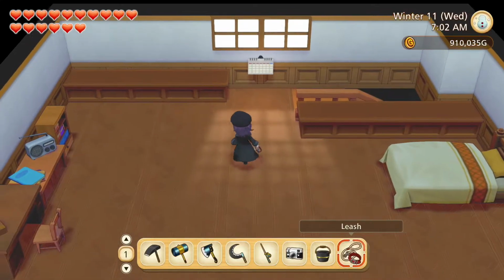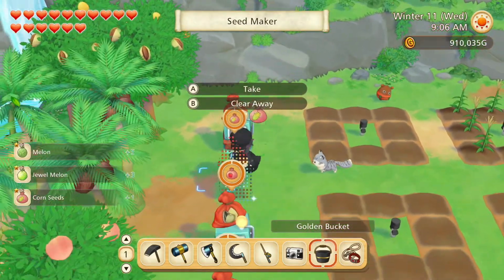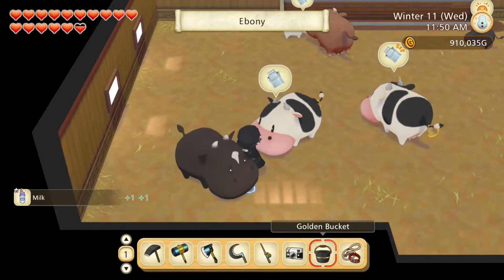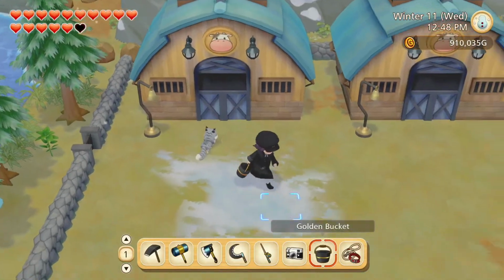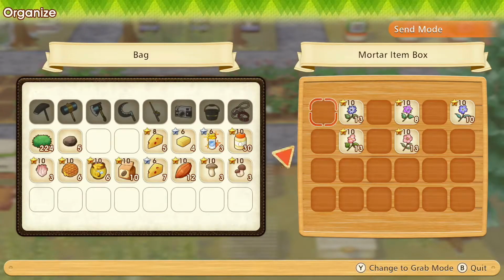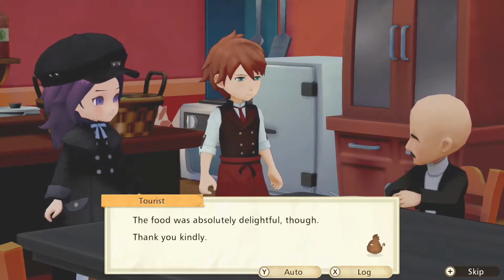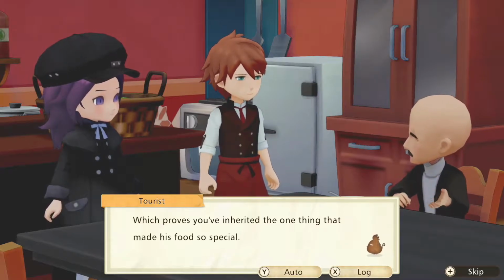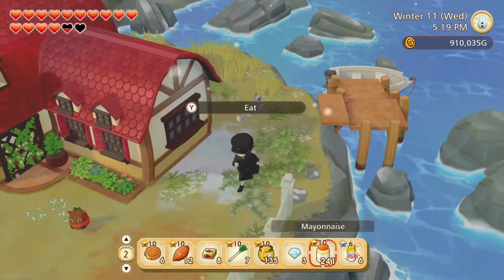The One Thing That Makes Food Special | Story of Seasons: Pioneers of Olive Town | Part 313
Come join me on Sunnyside Farm in Olive Town as we savour the simple pleasures of a life on a cute little farm in a friendly little town!